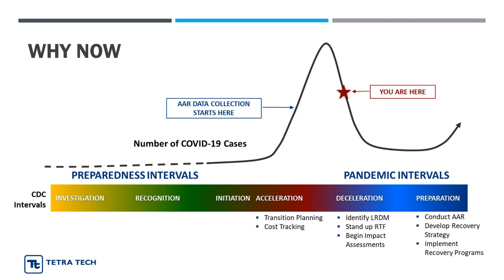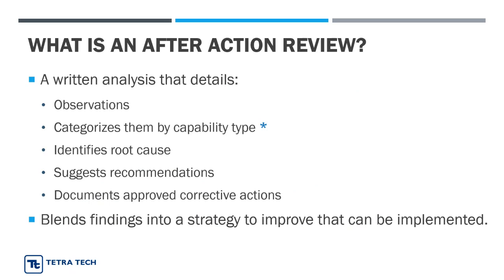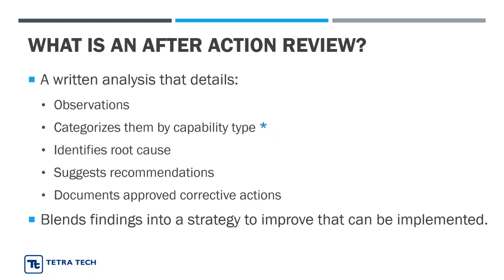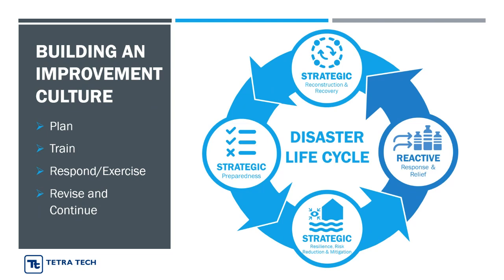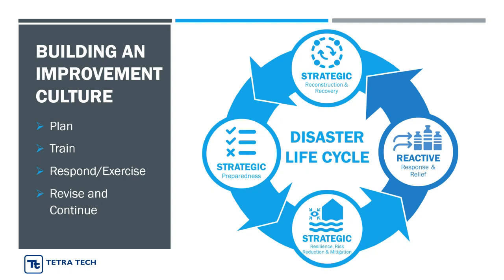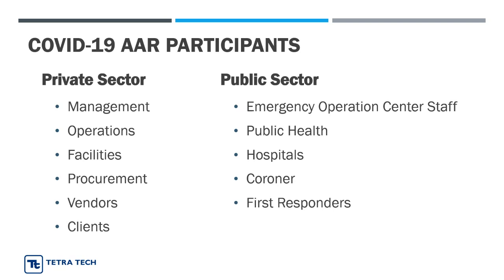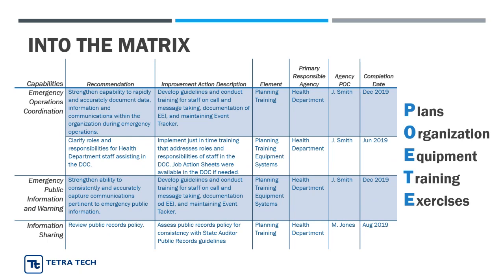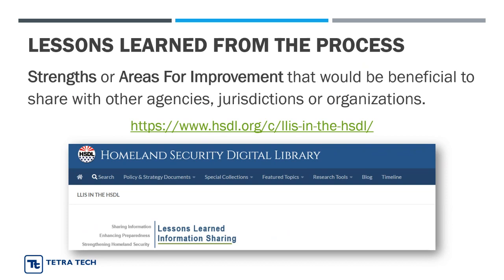Tetra Tech Provides Guidance on How to Conduct a COVID-19 After Action Review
In this 30-minute webinar, Tetra Tech’s emergency management experts focused on the importance and timing of the after action review process. With restrictions easing in many parts of the world, we are in a place now where we can improve our emergency preparedness and resilience by analyzing the management of or response to the coronavirus pandemic. Now is the time to understand what happened, identify strengths that need to be maintained and built upon, as well as identify potential areas of improvement.

After watching our webinar, you will understand:
• Culture of improvement
• Relevant stakeholders
• After action report organization
• Improvement plan implementation
• Lessons learned from past after action reviews

Tetra Tech has a long history of providing emergency response services to the U.S. Environmental Protection Agency; federal, state, and local agencies; private-sector clients; and other clients pertaining to public health and man-made and natural disasters of all kinds, including Ebola, pandemic influenza, and the 2001 Anthrax attacks. We routinely provide planning, training, and exercise services to clients to improve their preparedness and response capabilities for high-consequence disease threats. We advise on how activities to assess, isolate, disinfect, and quarantine should occur.